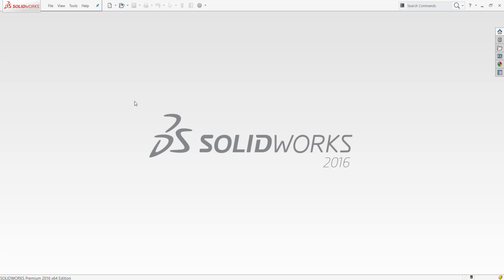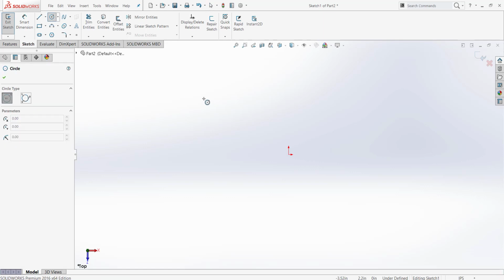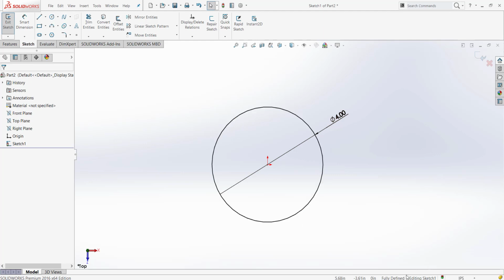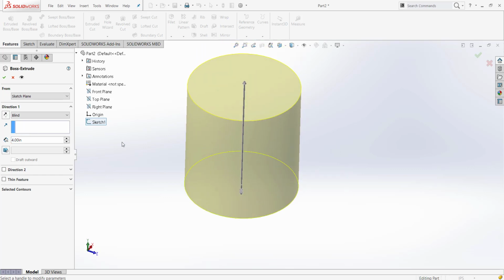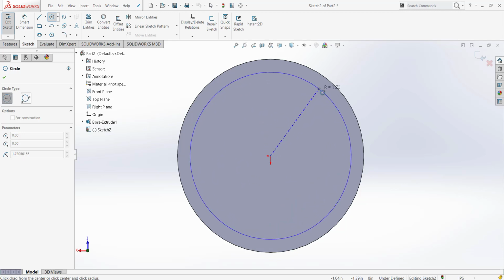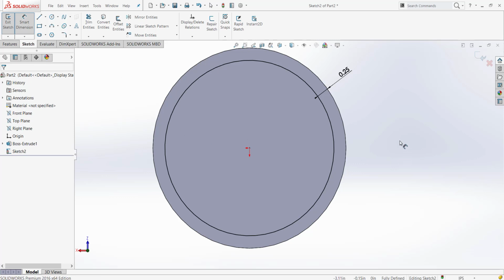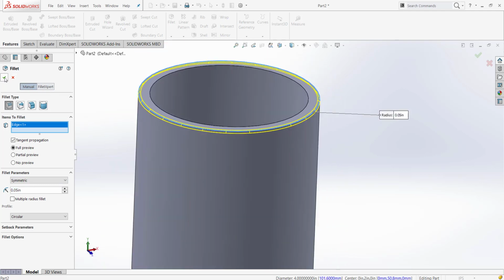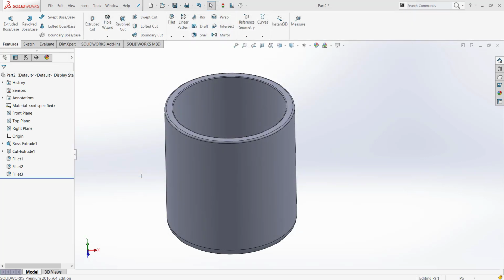SolidWorks Chapter 1: Basic Part Modeling I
This video walks you through the basics of modeling using SolidWorks. From dimensioning simple sketches and creating extruded bodies, to adding extruded cuts and fillets.